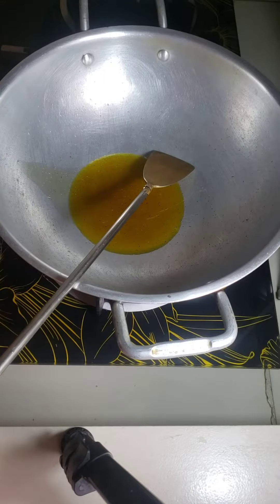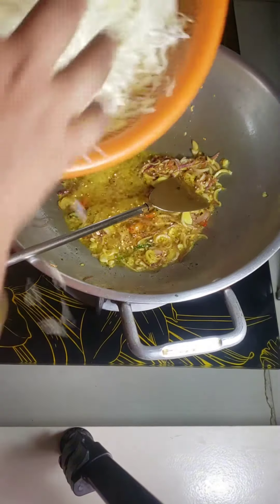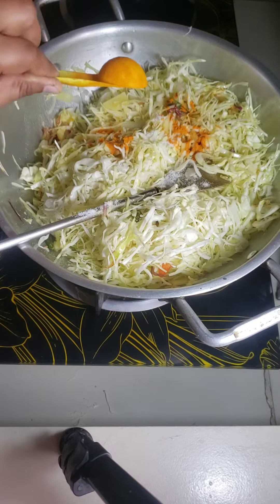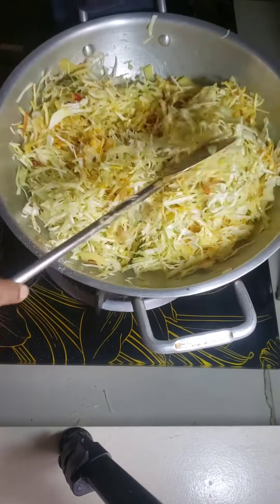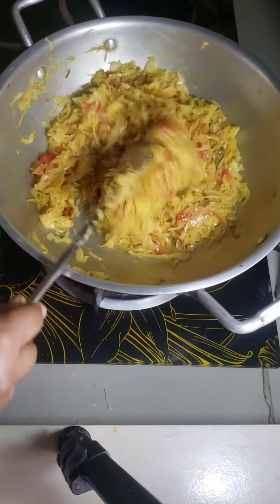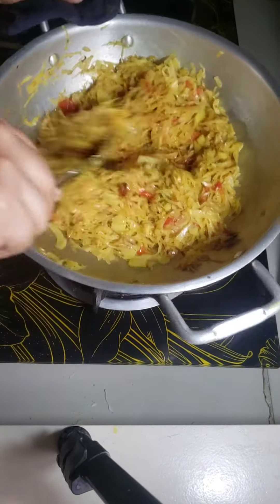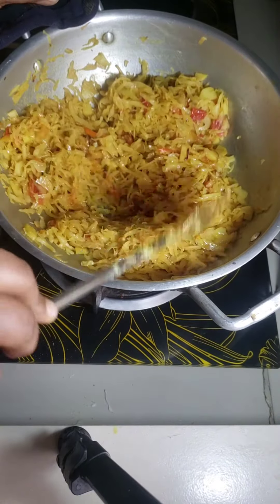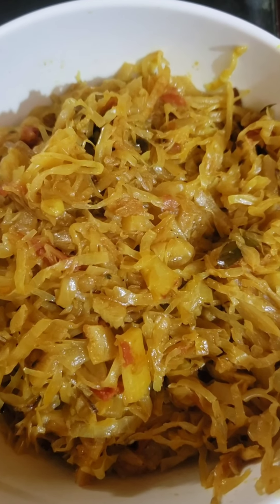cabbage fry/বাঁধাকপি ভাজা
বাঁধাকপি ভাজা।/cabbage fry